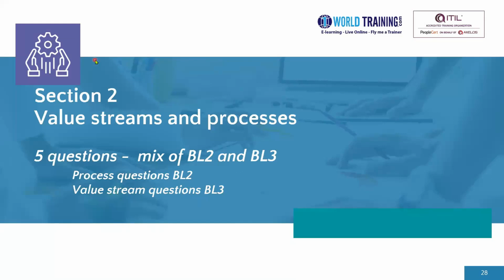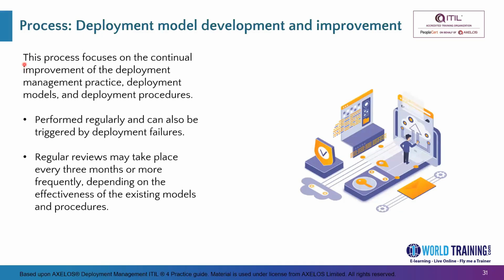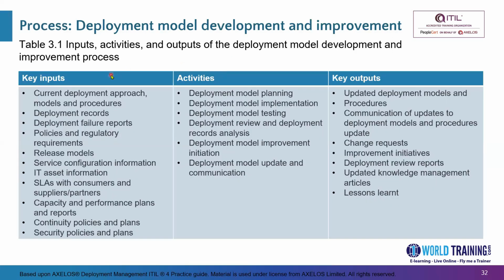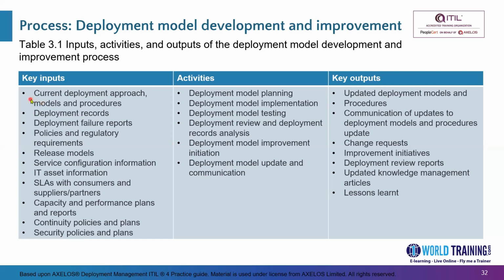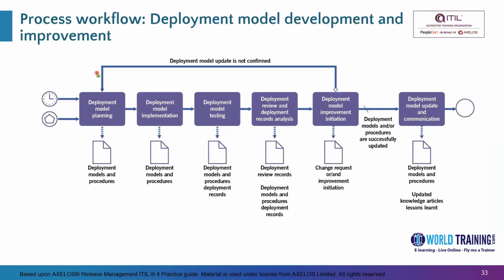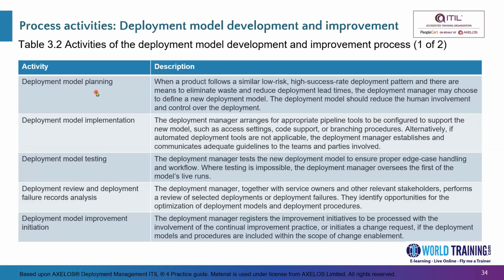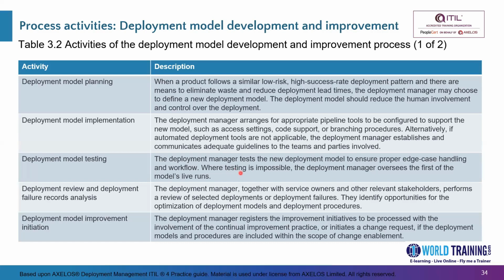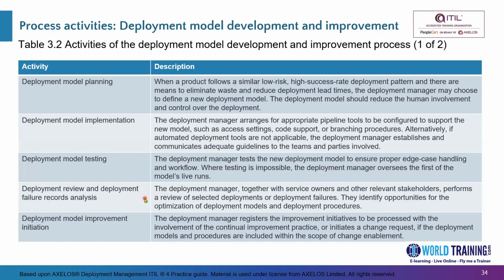Value Streams and Processes | Deployment Management | PeopleCert | AXELOS | 1WorldTraining.com